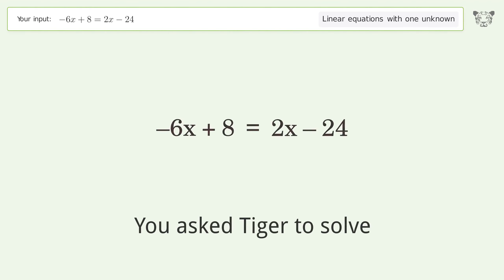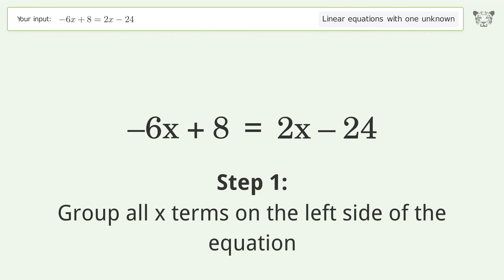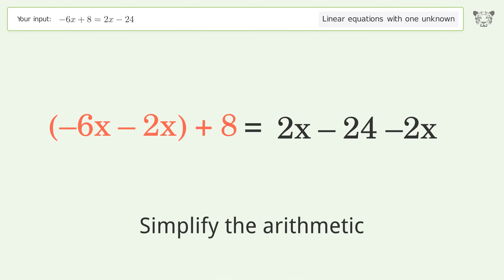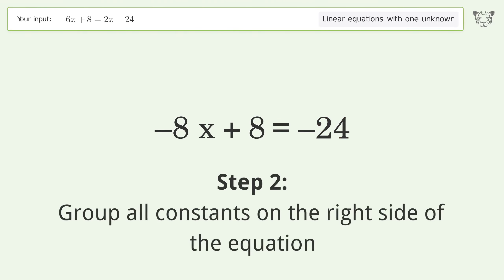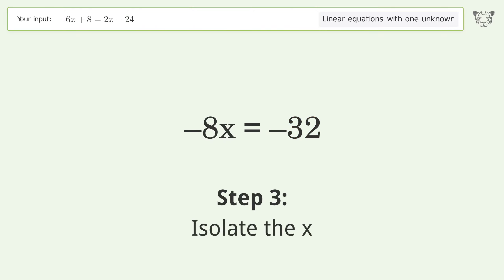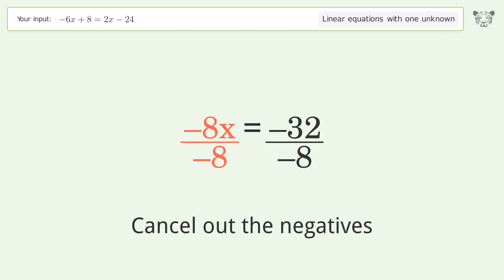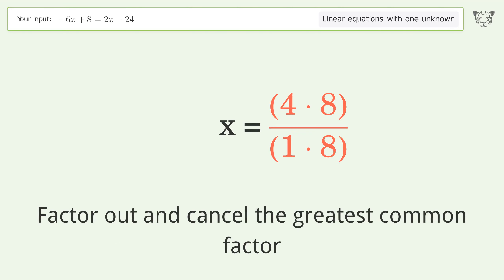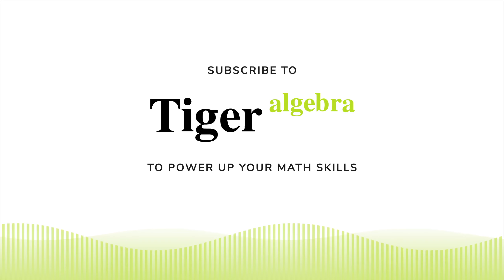Solve -6x+8=2x-24: Linear Equation Video Solution | Tiger Algebra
Struggling with -6x+8=2x-24? Watch our step-by-step video on Tiger Algebra to master this linear equation effortlessly. Also check out for more tips and tricks for dealing with linear equations with one unknown